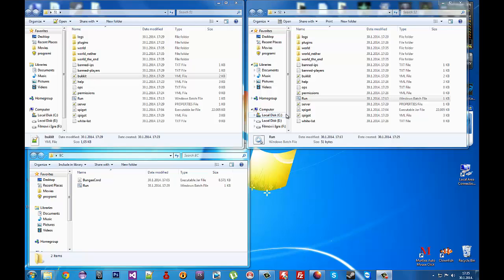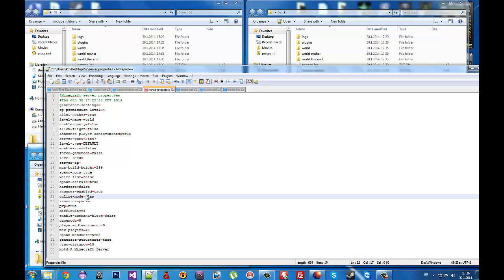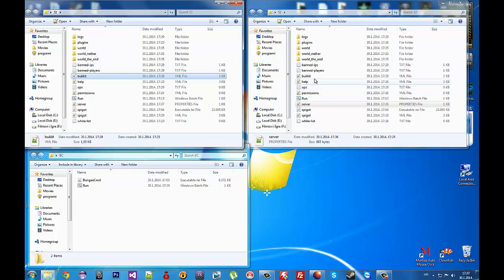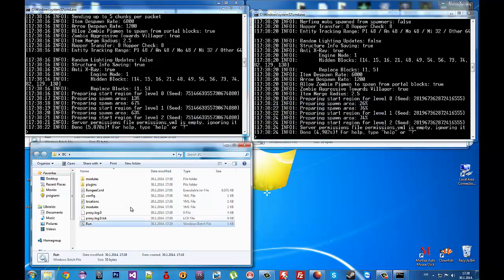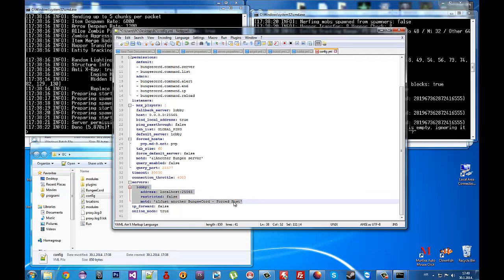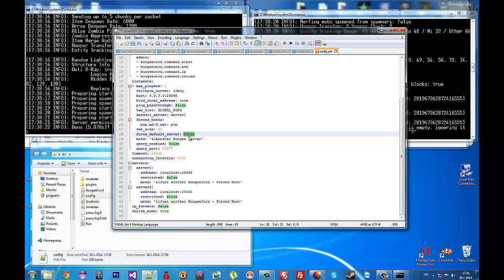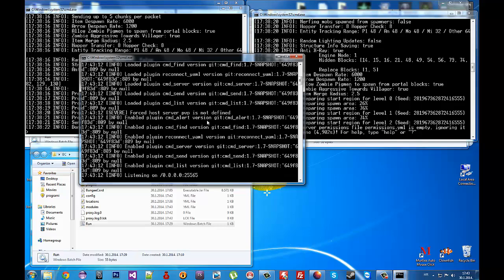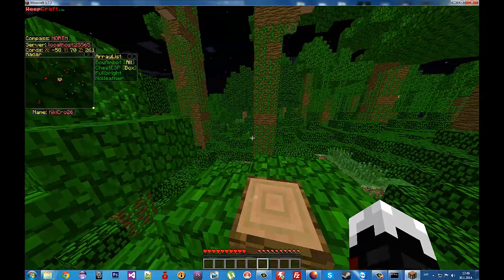How to make Bungee Corde Minecraft server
In this video I will show you how make BungeeCord server
Nice and Easy

Run.bat spigot/Bukkit :
java -Xmx512m -Xms512m -jar spigot.jar nogui
pause
Run.bat BungeeCord:
 java -Xmx512m -Xms512m -jar BungeeCord.jar nogui
pause